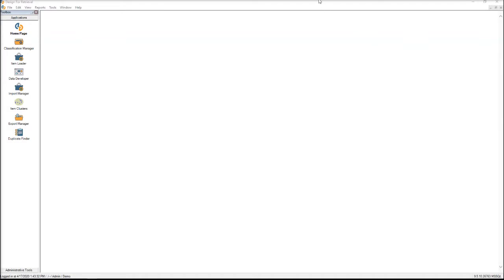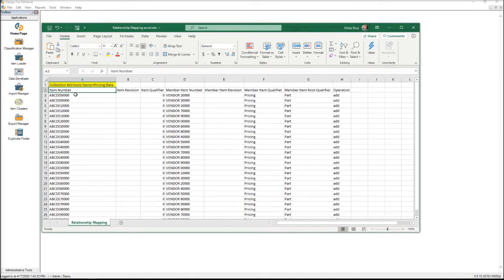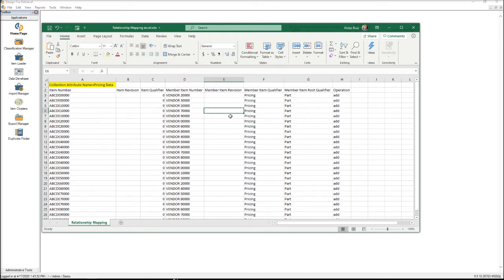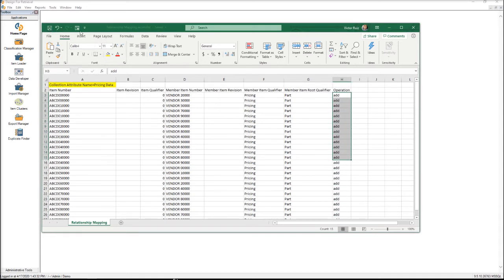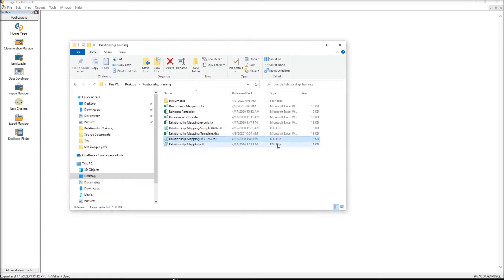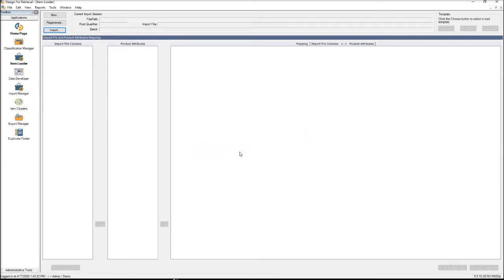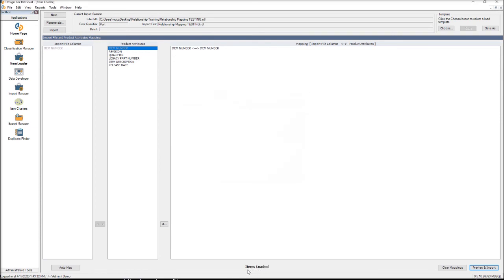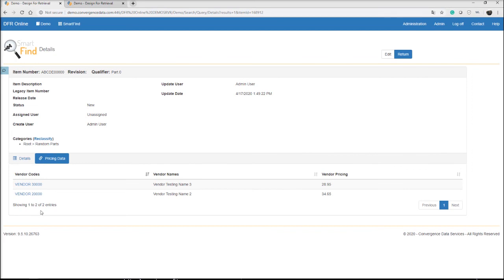DFRU Mapping Parts to Non-parts and Load Relationships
In this video, you will create relationships between parts to non-parts in an Excel file. Then, this excel file will be converted to an rdl file that is loaded in DFR.